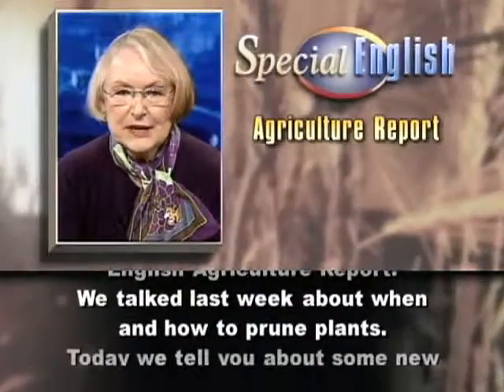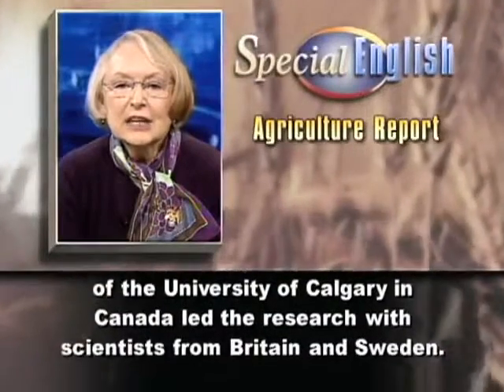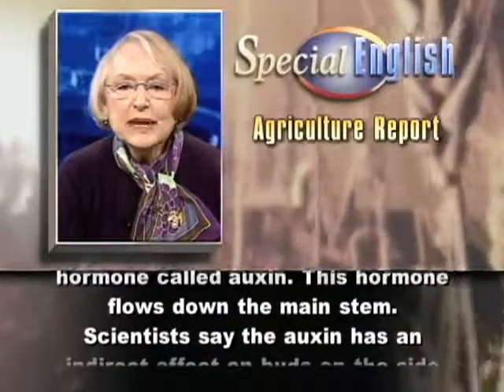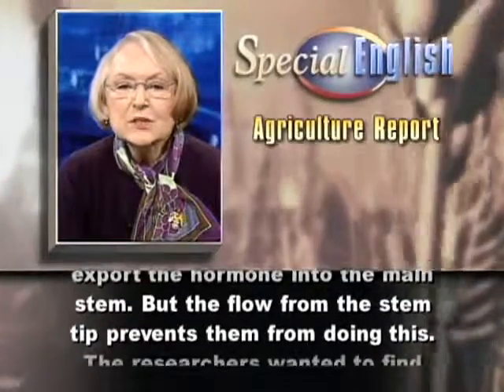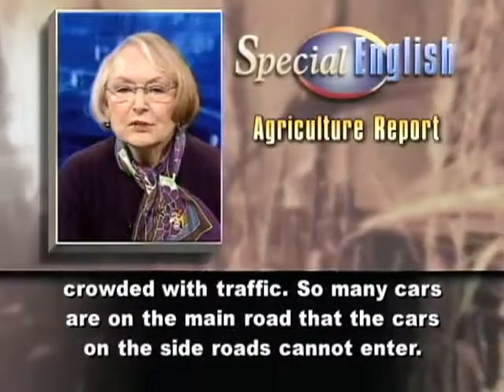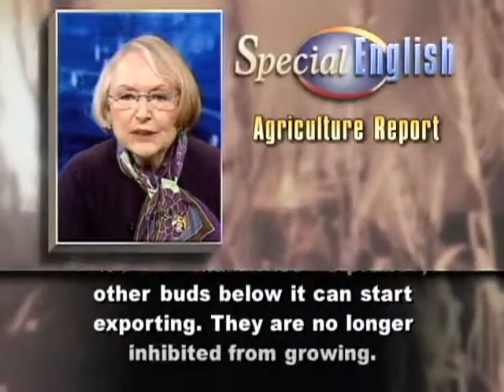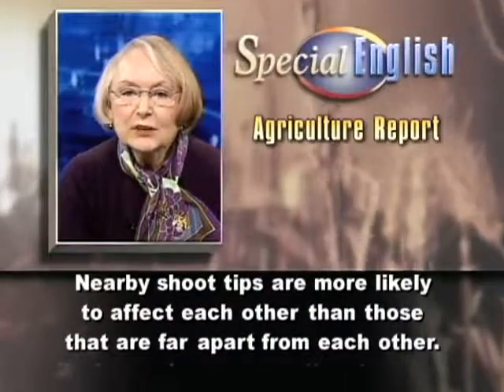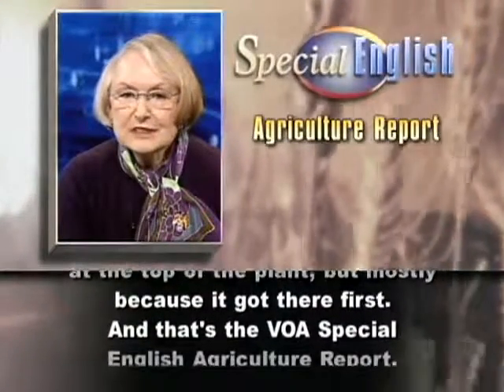Scientists Help Cut the Mystery Behind Pruning 5121